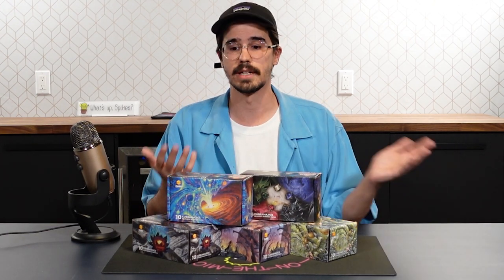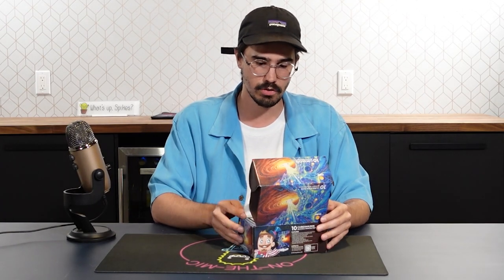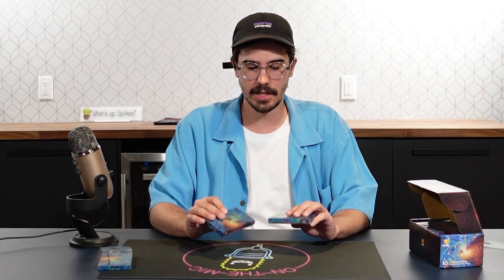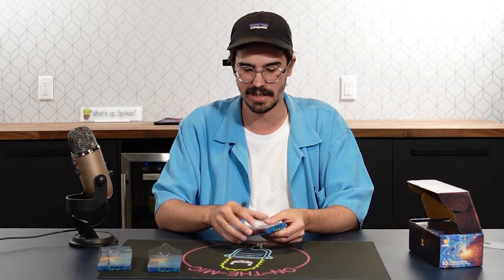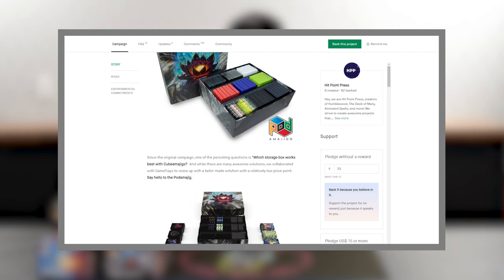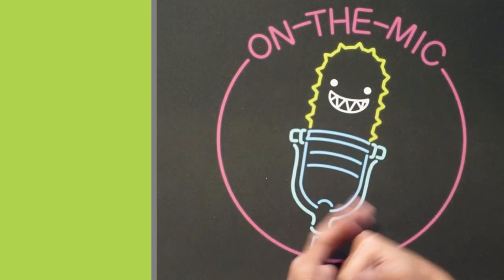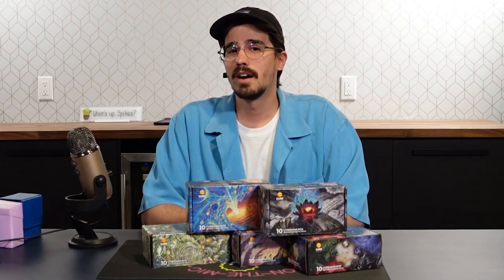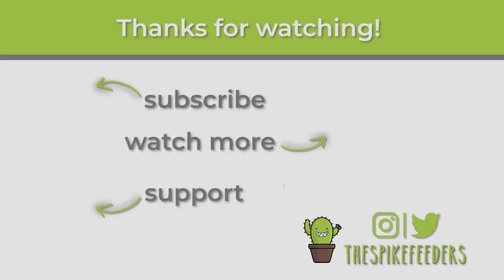Bill reviews Cubeamajigs Reusable Booster Packs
CARDAMAJIGS - CUBEAMAJIGS SEASON 2 KICKSTARTER

Today's sponsored video is a review of Cardamajig's Cubeamajig Series 2 - a set of reusable plastic booster packs for TCG cube drafting.